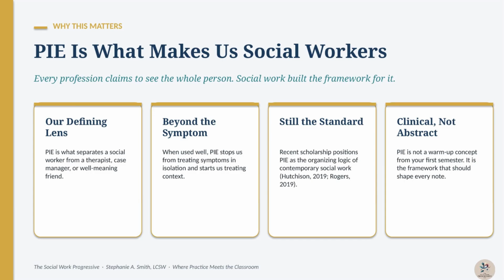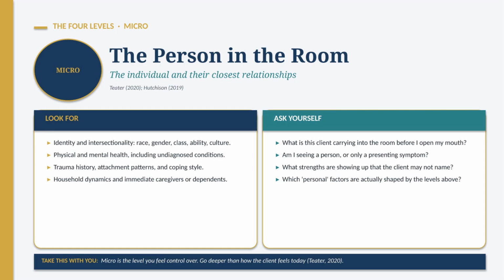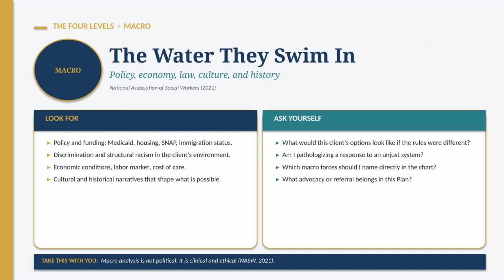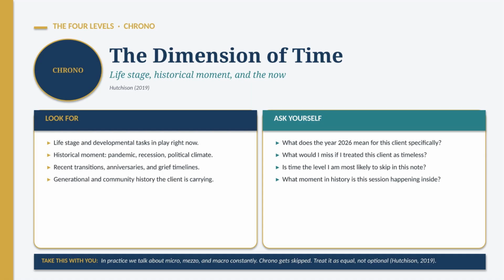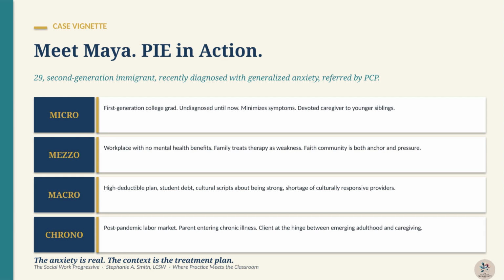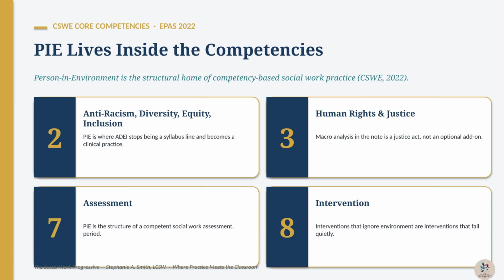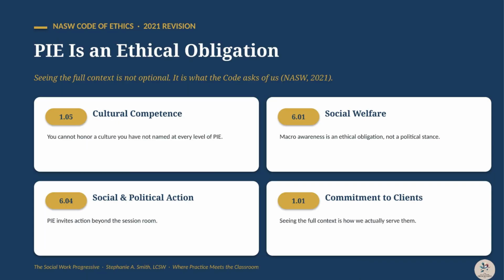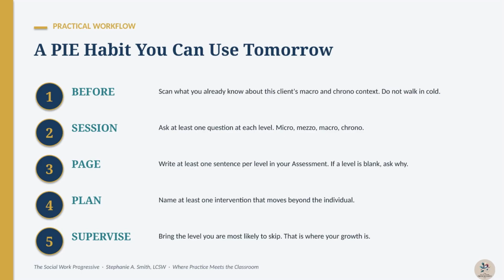Person-in-Environment Through an Advanced Lens | PIE Framework for Social Workers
We all learned Person-in-Environment in our Foundation year. Most of us learned it as a diagram we drew once and never returned to. In this video, I break down PIE as an active clinical skill, not a theory poster, and show you how to use all four levels (Micro, Mezzo, Macro, and Chrono) in real assessments, real case notes, and real treatment plans.

The part most people skip? Chrono. We usually talk exclusively about Micro, Mezzo, and Macro and less often look at the Chrono level, but it is just as important. Chrono is the life stage, the historical moment, and the arc of the case. It is the level that answers the question: why is this surfacing now?

This video is for BSW students, MSW students, field instructors, clinical supervisors, and practicing social workers who want to move PIE from a concept they can define to a skill they actually use.

TIMESTAMPS
0:00 - Introduction
0:00 - Why PIE still matters
0:00 - The framework refreshed: Micro, Mezzo, Macro, Chrono
0:00 - Deep dive: Micro (The Person)
0:00 - Deep dive: Mezzo (The Systems)
0:00 - Deep dive: Macro (The Structures)
0:00 - Deep dive: Chrono (The Time)
0:00 - Meet Maya: PIE in action (case example)
0:00 - Six ways PIE gets flattened
0:00 - CSWE and NASW alignment
0:00 - Your five-step workflow
0:00 - Key takeaways

The toolkit includes:
1) PIE Cheat Sheet (one-page quick reference)
2) Classroom Worksheet (fillable four-section template for students)
3) Clinical Assessment Template (full biopsychosocial-style with PIE as the spine)
4) Annotated Example Walkthrough (Maya's full case with PIE-level annotations)
5) Instructor Discussion Guide (prompts, small-group exercises, rubric, CSWE alignment)

CITATIONS AND REFERENCES
Hutchison, E. D. (2019). Dimensions of human behavior: Person and environment (6th ed.). Sage.
Rogers, A. T. (2019). Human behavior in the social environment (5th ed.). Routledge.
Council on Social Work Education. (2022). Educational policy and accreditation standards. CSWE.
National Association of Social Workers. (2021). Code of ethics. NASW Press.
Teater, B. (2017). Social work practice from an ecological perspective. In C. L. Shehan (Ed.), The Wiley Blackwell Encyclopedia of Family Studies. Wiley.